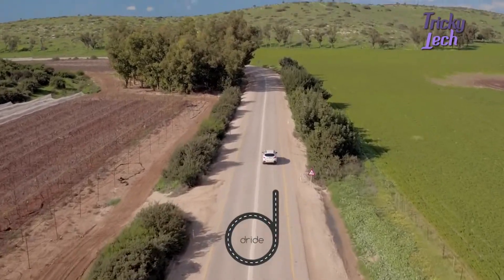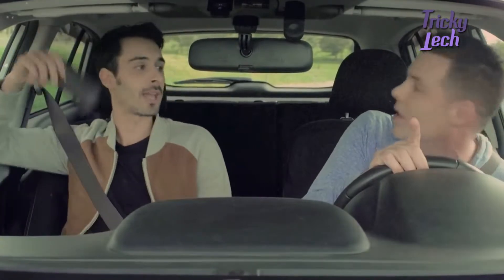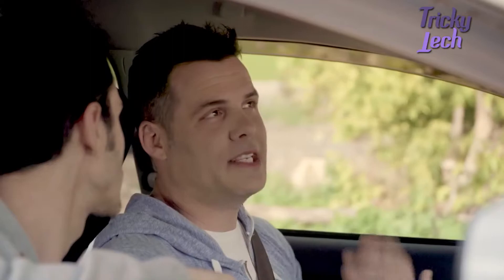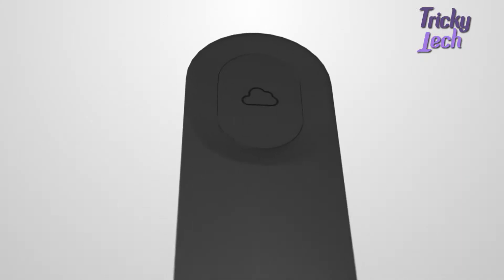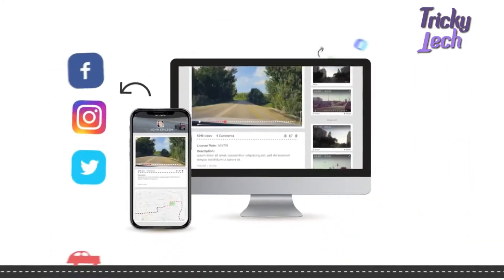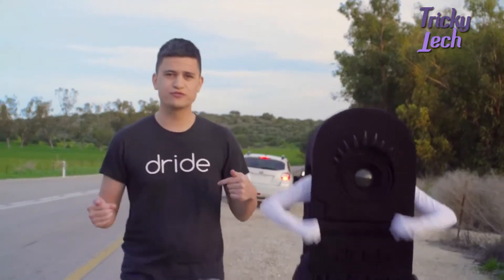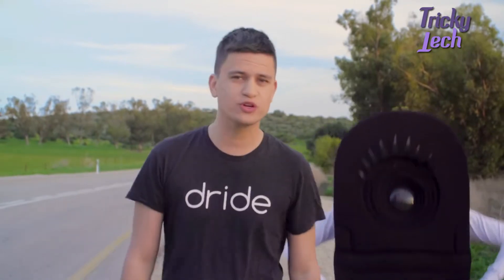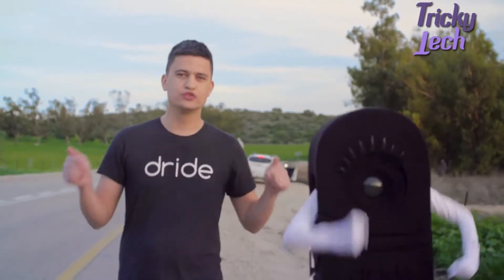Dride Zero - The Dashcam with a Share Button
A dashcam with cloud sharing and a gorgeous discrete look. Make the roads a safer place!